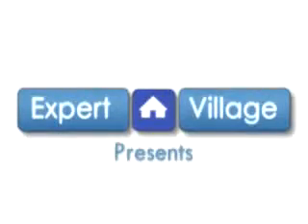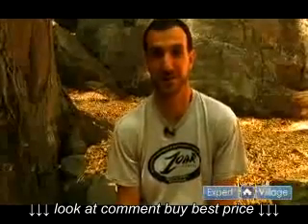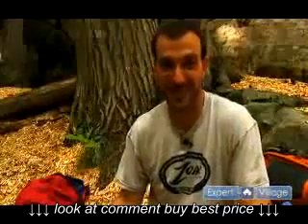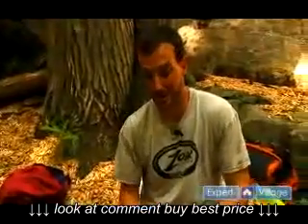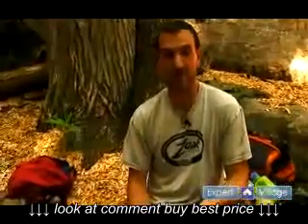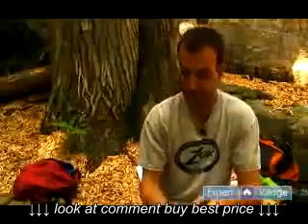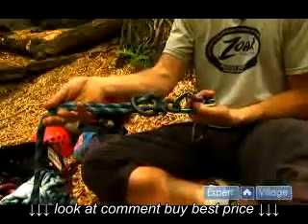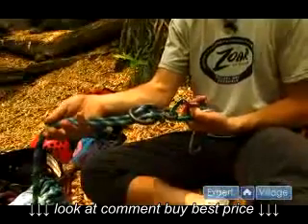Basic Rock Climbing Gear : How to Use Figure Eight & ATC Belay Devices While Rock Climbing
Basic Rock Climbing Gear : How to Use Figure Eight & ATC Belay Devices While Rock Climbing, Basic Rock Climbing Gear : How to Use Figure Eight & ATC Belay Devices While Rock Climbing